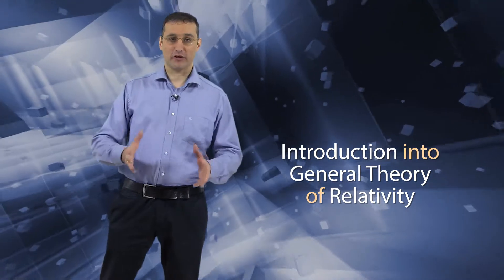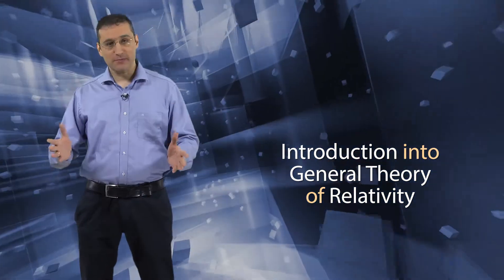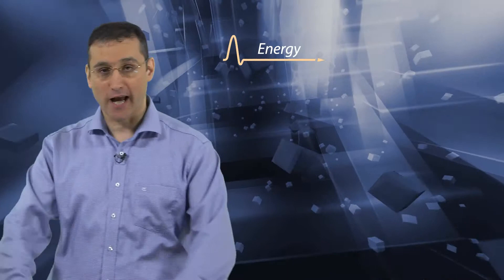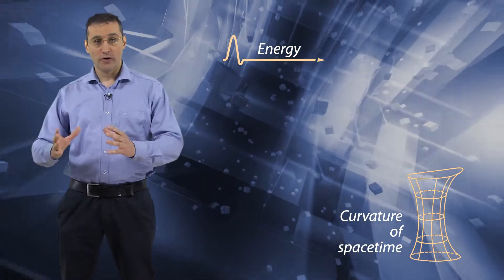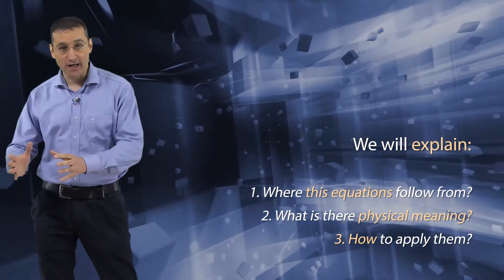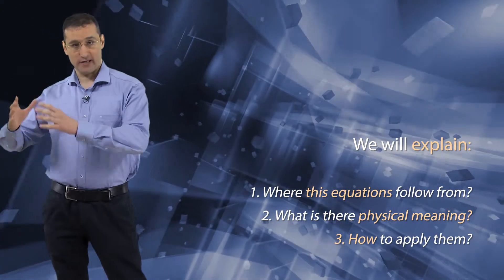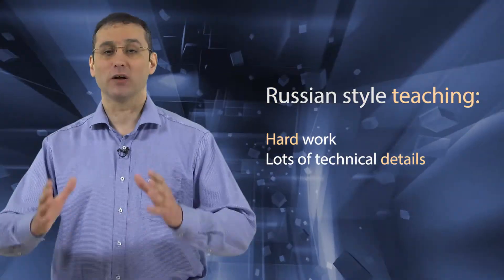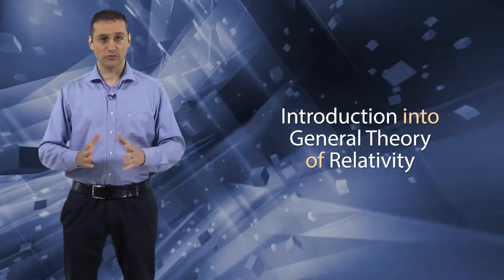Introduction into General Theory of Relativity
Institution: National Research University Higher School of Economics

Course: Introduction into General Theory of Relativity

About the Course: General Theory of Relativity or the theory of relativistic gravitation is the one which describes black holes, gravitational waves and expanding Universe.
The goal of the course is to introduce you into this theory. The introduction is based on the consideration of many practical generic examples in various scopes of the General Relativity. After the completion of the course you will be able to solve basic standard problems of this theory. We assume that you are familiar with the Special Theory of Relativity and Classical Electrodynamics. However, as an aid we have recorded several complementary materials which are supposed to help you understand some of the aspects of the Special Theory of Relativity and Classical Electrodynamics and some of the calculational tools that are used in our course.

Taught by: Emil Akhmedov, Associate Professor, HSE